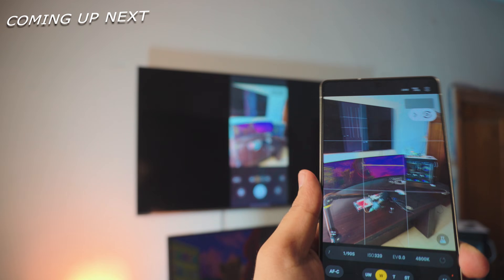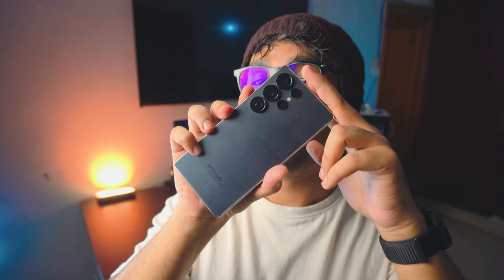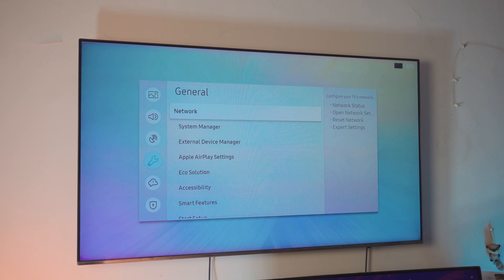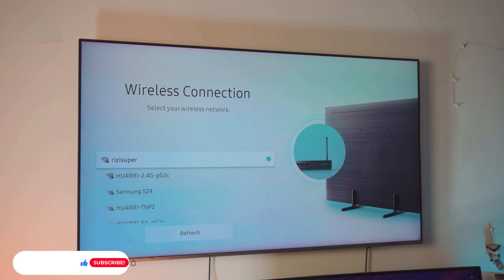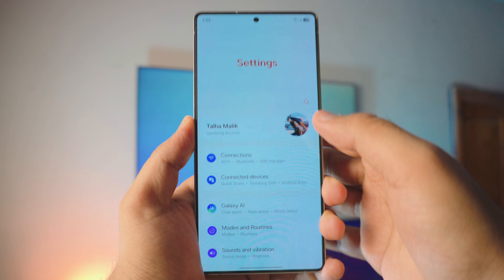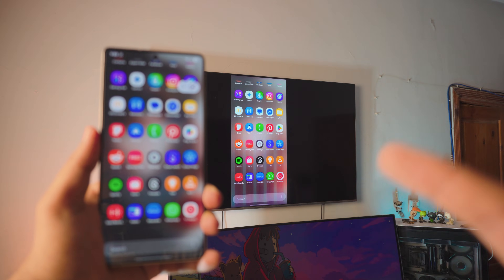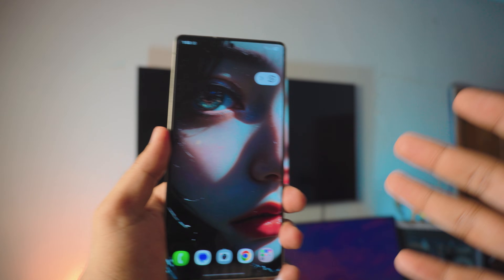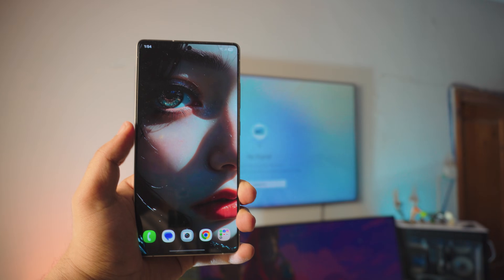Screen Mirroring Samsung Galaxy S25 Ultra to TV - Free and Wireless!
Screen Mirroring S25 Ultra to TV - Free and Wireless

Learn to Screen Mirror your new S25 Ultra to any TV completely free, wireless and without having to download any 3rd-party apps because everything is built-in to it.